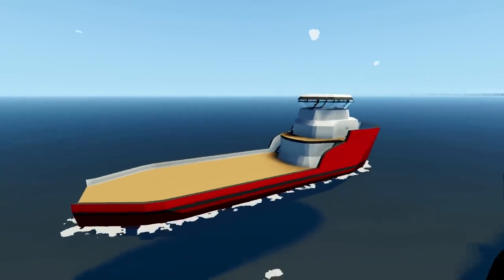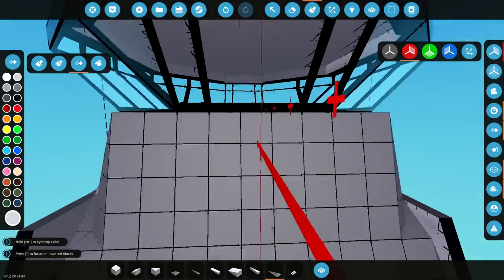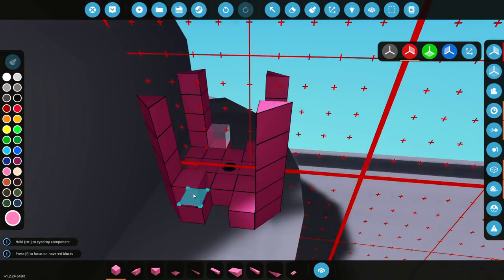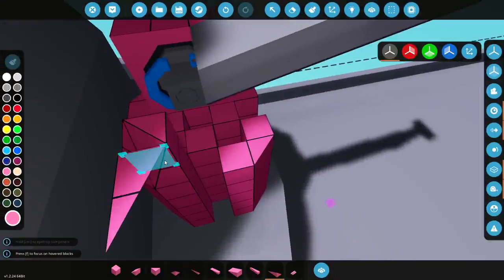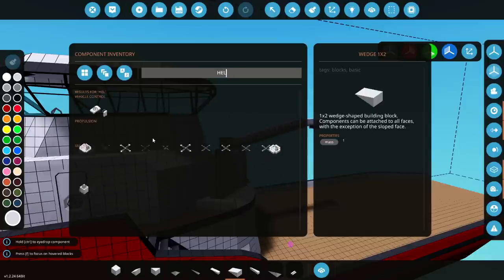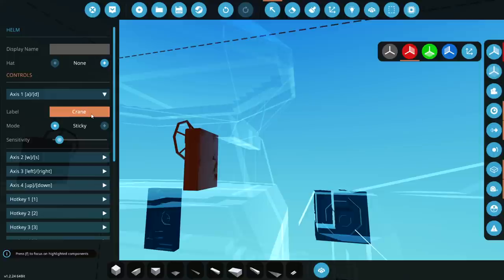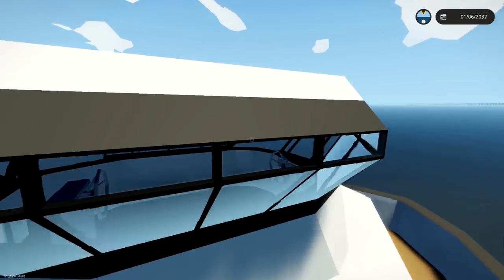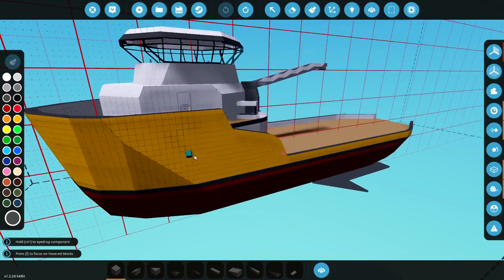Main Crane ADDED! - NEW Supply Ship Build - Stormworks Build and Rescue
Lets start this video off by fixing our mistake from the previous one. I need to lift the bridge up one block. Then, lets move on the the rear, Im going to build a crane!